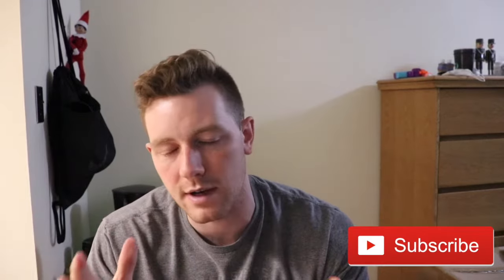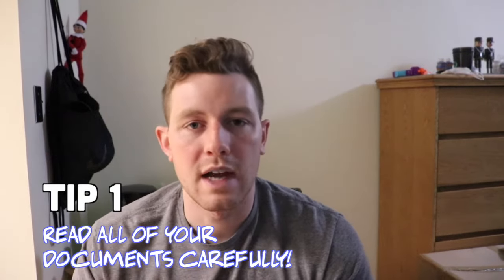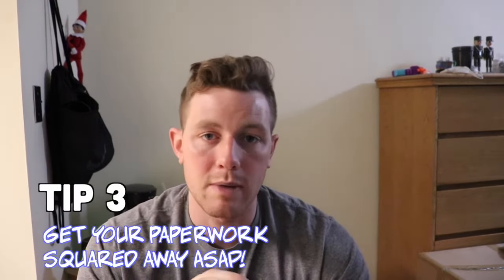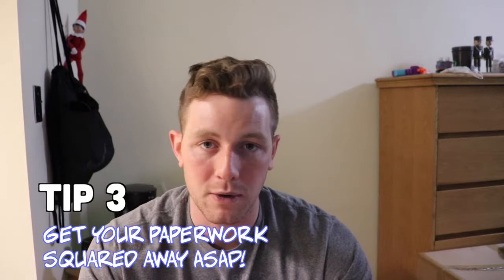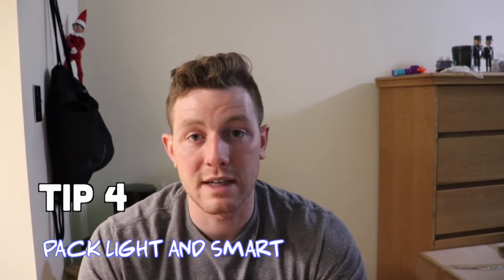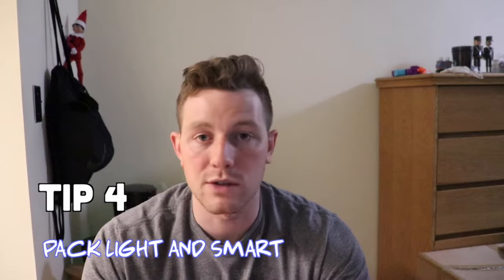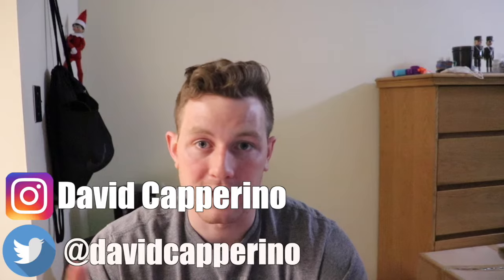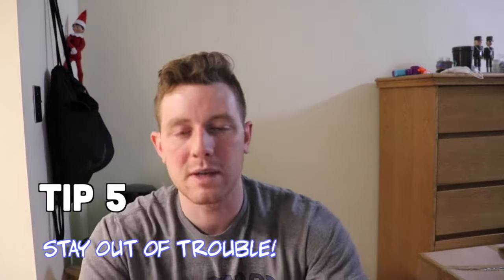5 Tips for Going TDY in the Military - Works for ANY BRANCH!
5 Tips for Going TDY in the Military - Works for ANY BRANCH!

Check out my video where I give you 5 tips for going TDY in the military. Doesn't matter which branch you are a part of, these tips are guaranteed to help!

These are my favorite CrossFit Shoes:

BEAR Mattress!

The BEST Pomade for that fresh cut 😎:

Assorted MREs:

Soffee – Ranger Panties/Silkies/BEST WORKOUT SHORTS EVER

AMERICAN FLAG FLEECE BLANKET:

Kaplan Brand: ASVAB Prep Plus for 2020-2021:

ASVAB for Dummies 2018/2019:

THESE RUNNING SHOES:

Currently Reading HIS new book:

I recommend THIS backpack for Tech School!

Be Great,
David Capperino